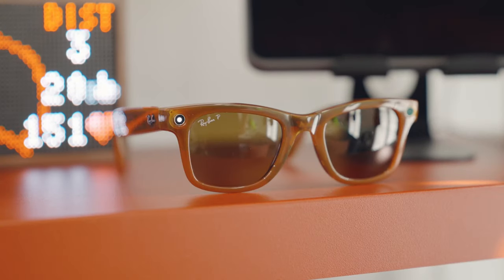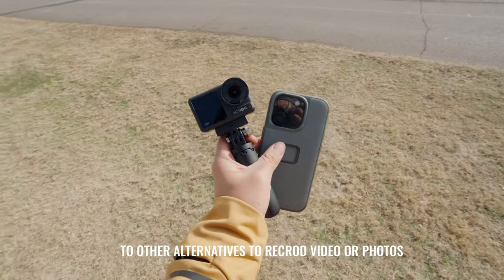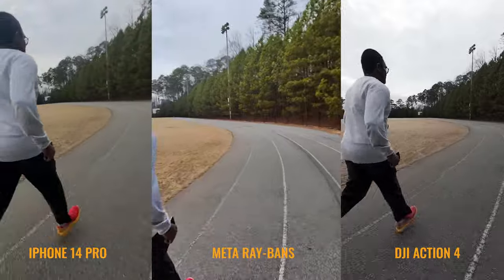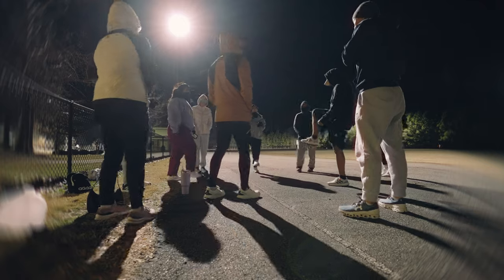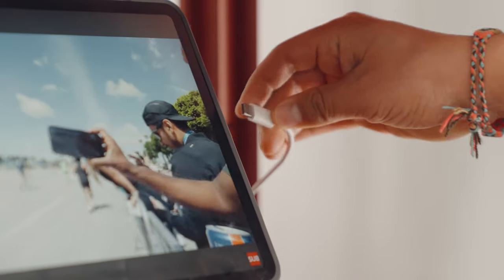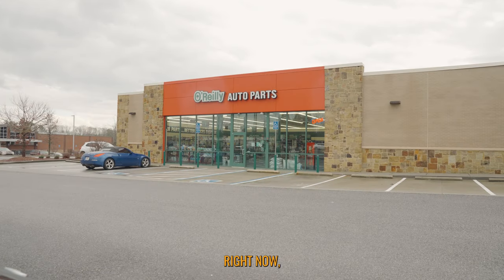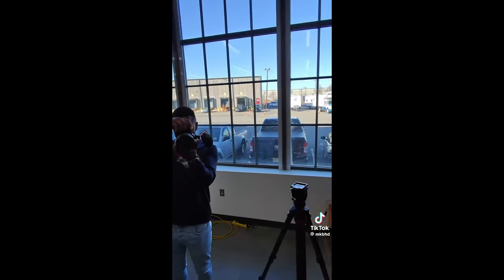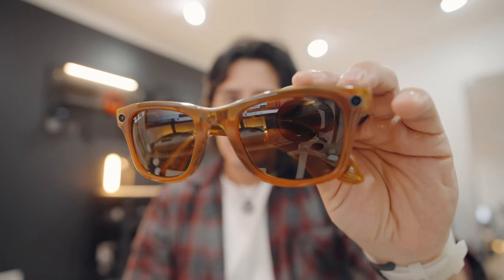Ray-Ban Meta Review by a Runner | Smart Glasses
These are my Honest thoughts on the Ray-Ban Meta Smart glasses as a runner. I compare the Camera to an Iphone, and Action Camera. Test how durable they are, and if the speakers can replace your running earbuds.

📸 Featured products
Ray Ban Meta Smart Glasses